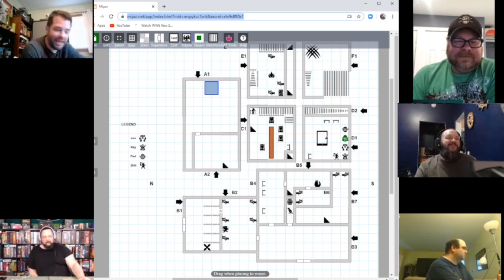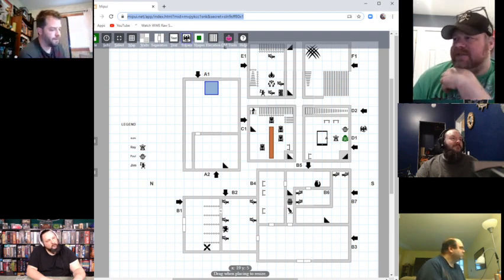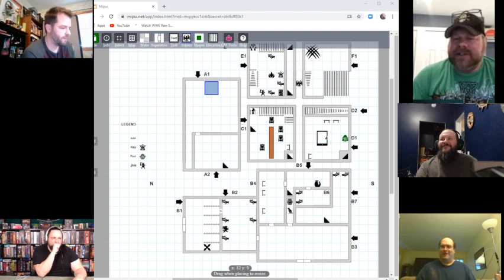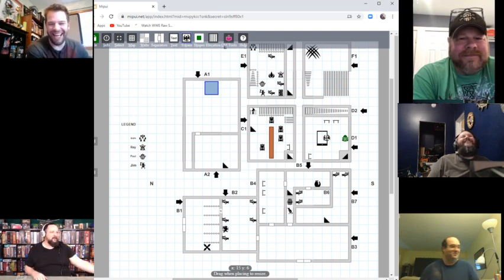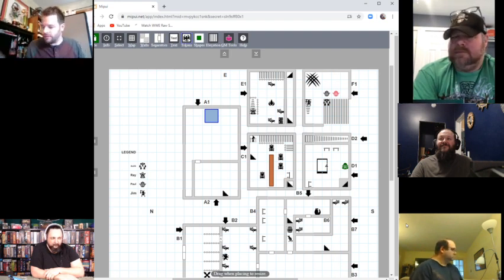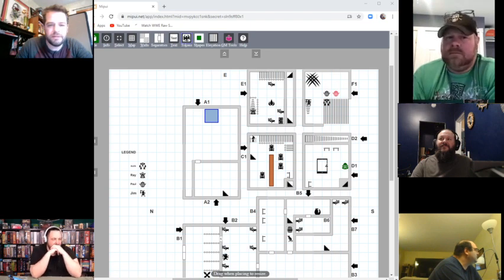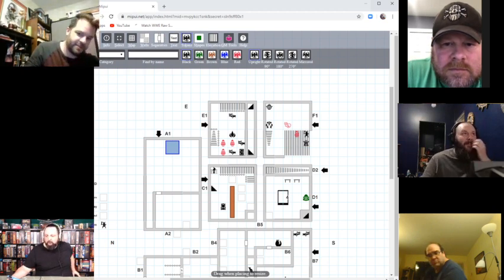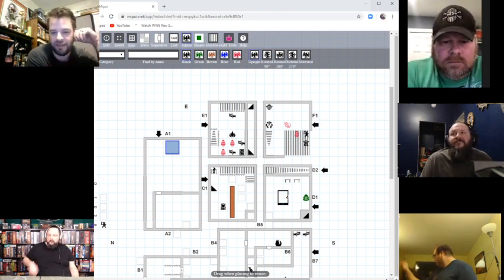D&D 5e - Tales of the Old Margreve Part 2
Join Panik, Dan, Glen, Jim, and Ray at the OG Table as they play some D&D. Originally streamed on 04/15/2020